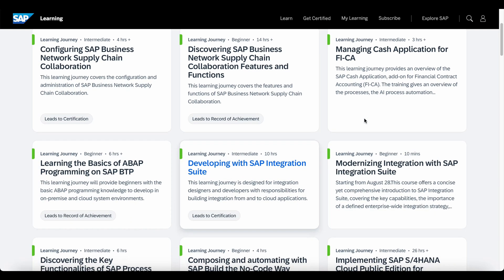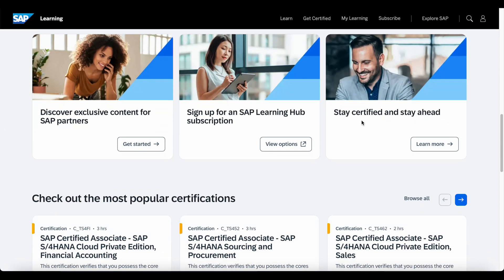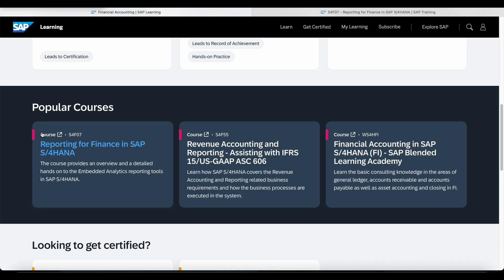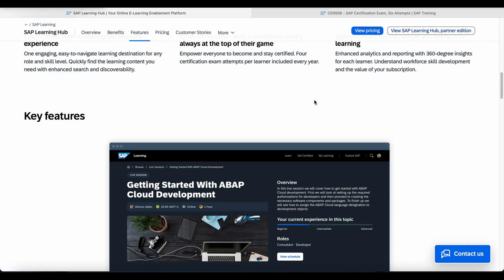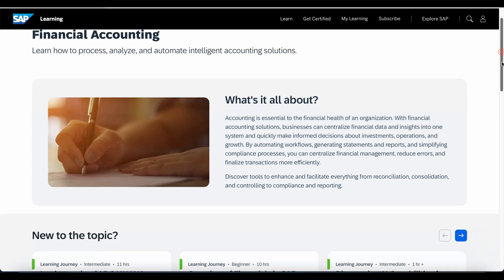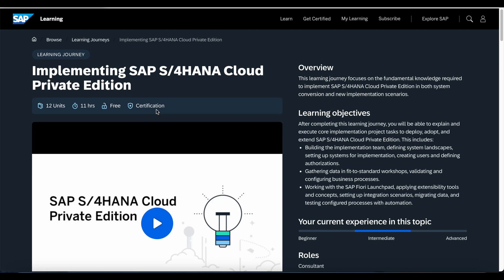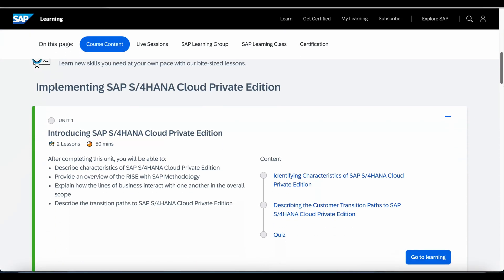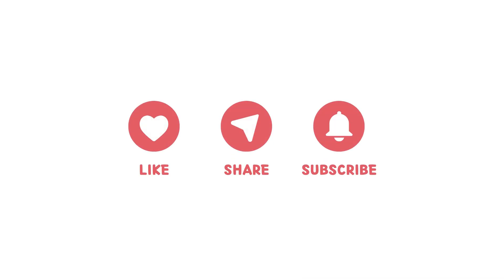SAP Learning Hub - A Game-Changer For Your Career!!!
In this video, learn how to use SAP Learning Hub to learn about the various SAP topics for free!